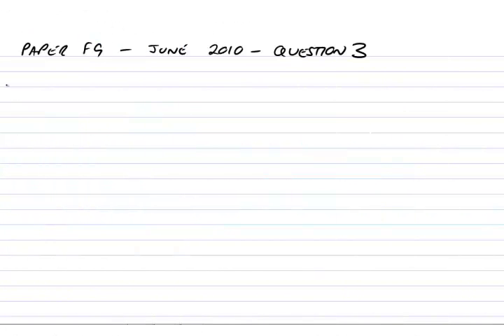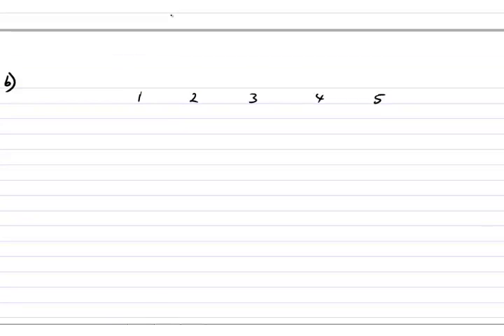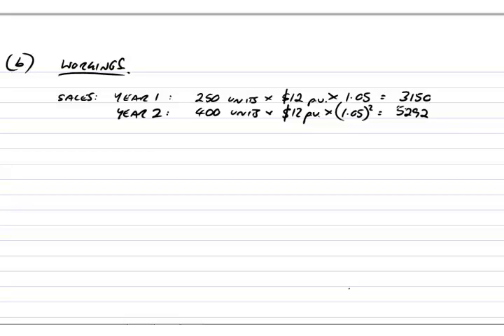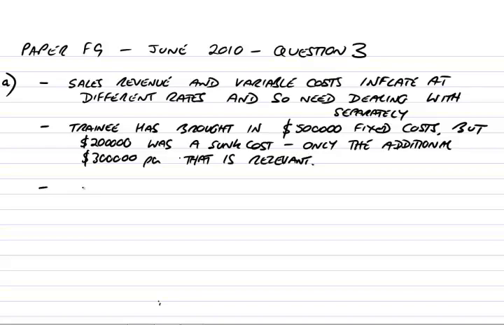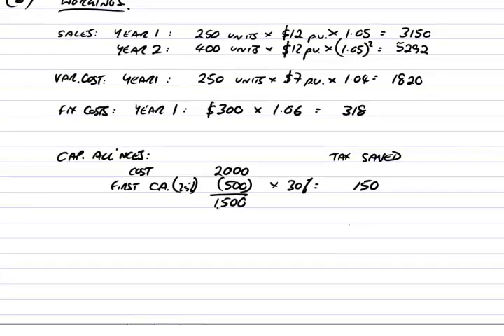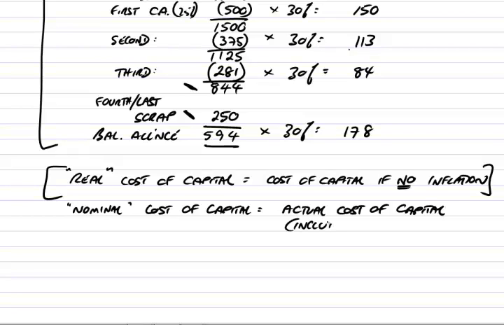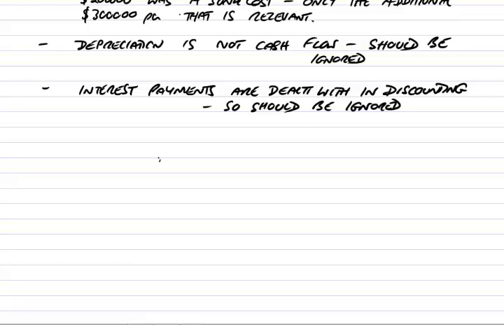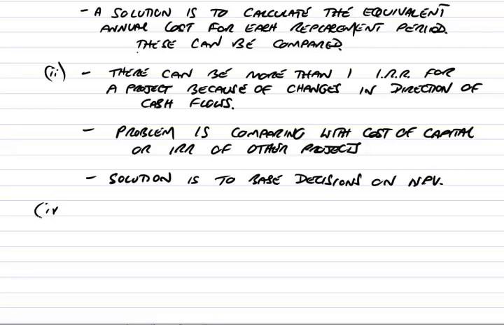ACCA F9 Revision June 2010 Question 3 OKM